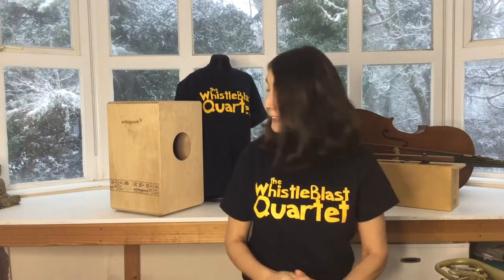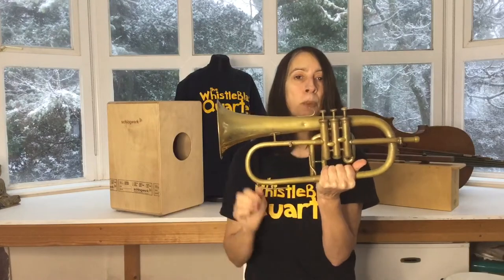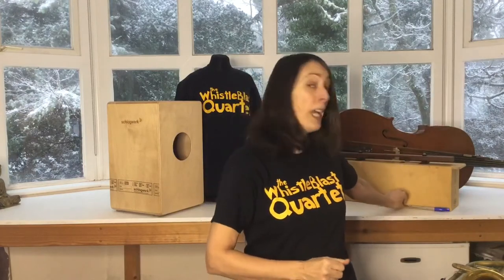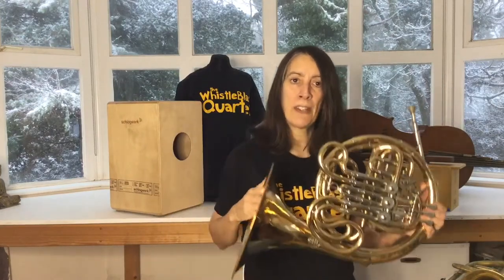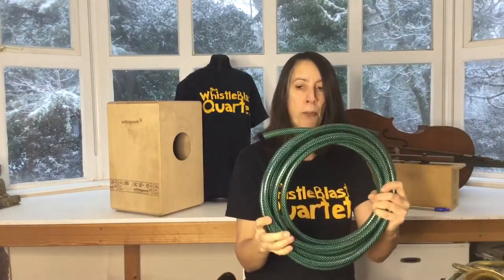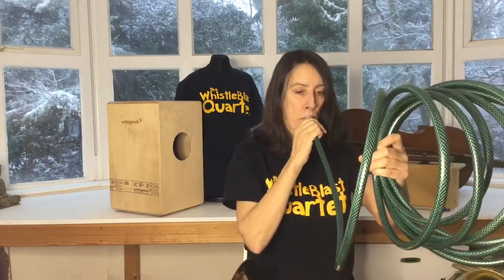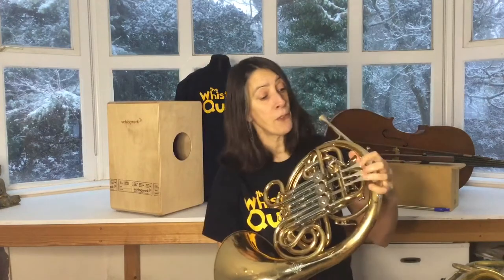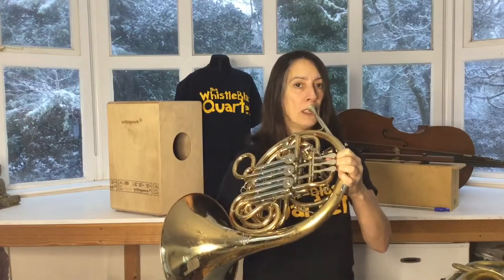A little history of the French horn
History of instruments: Part of WhistleBlast Composition Programme 2021.